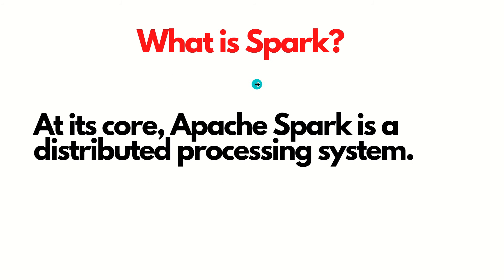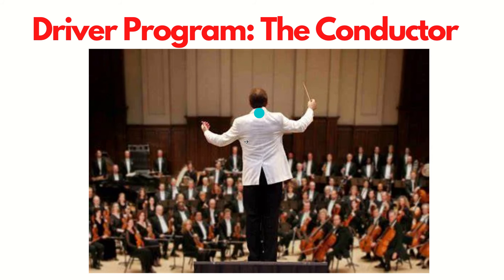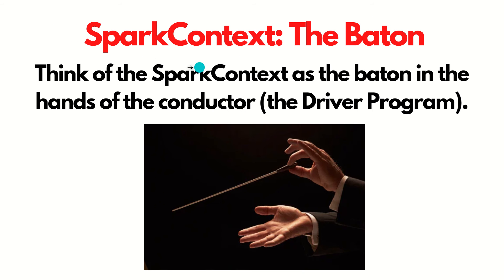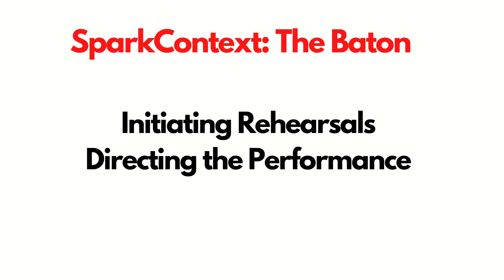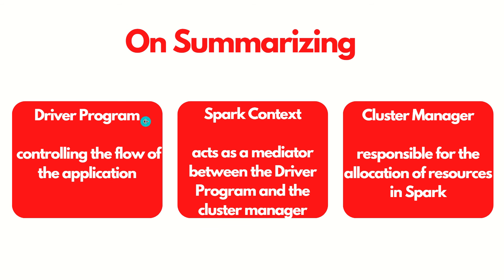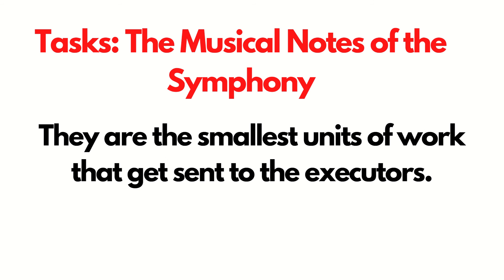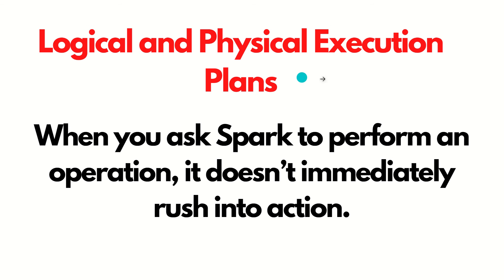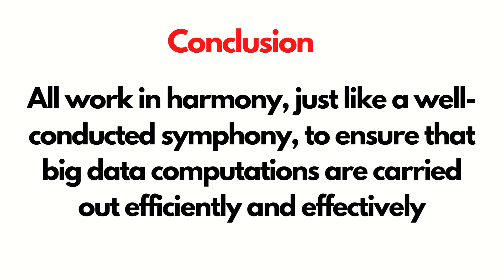Understanding Apache Spark Architecture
Understanding Apache Spark architecture and its important components :

Driver Program
Spark Context
Cluster Manager
Tasks
Executors
Workers
Spark Session